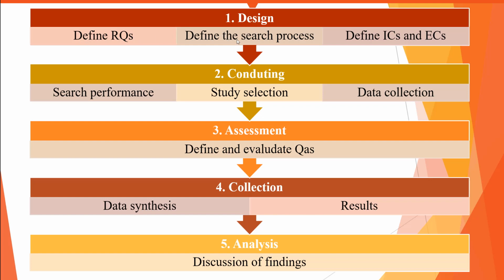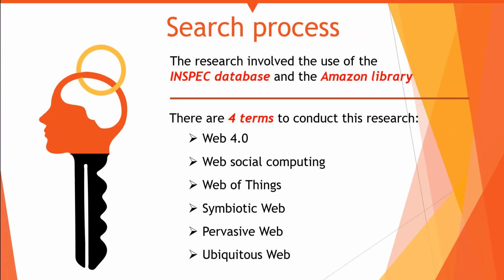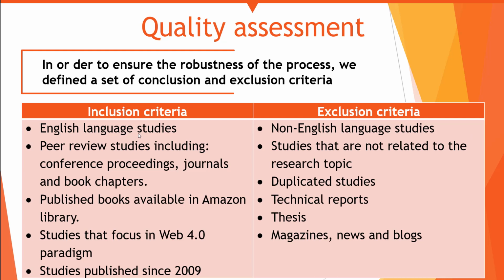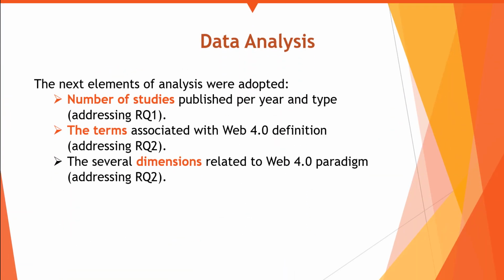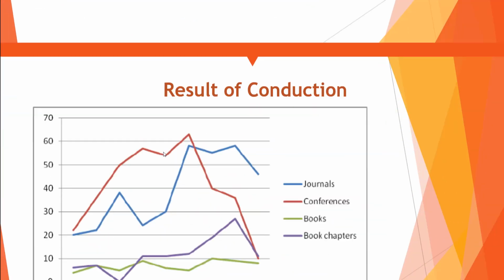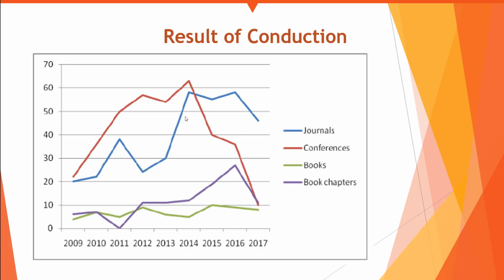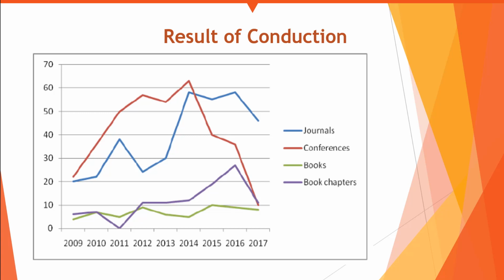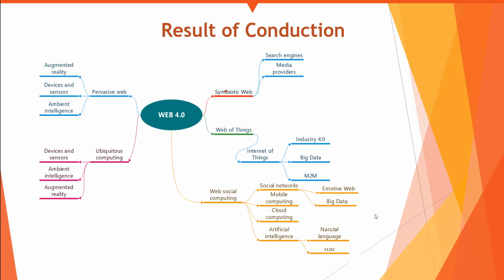[Web 4.0 Part 2] Vũ Tuấn Anh và Phạm Vũ Thiện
This video is the next part of my friend's presentation, Pham Vu Thien.
In this video, I will continue by introducing you about Methodology of Web 4.0.